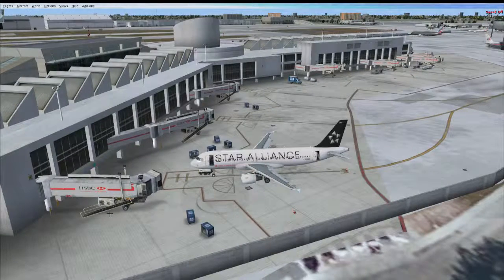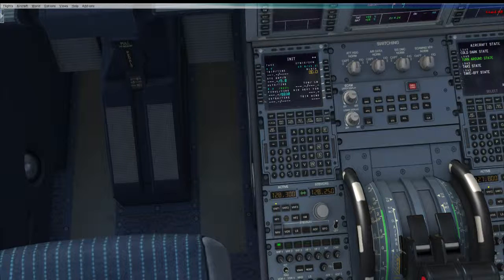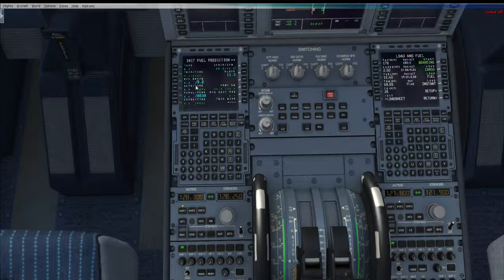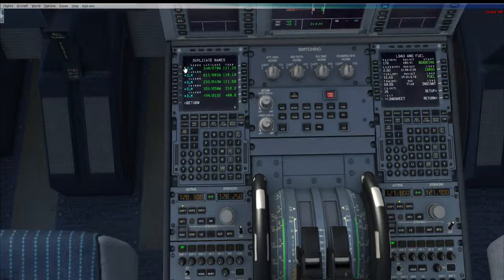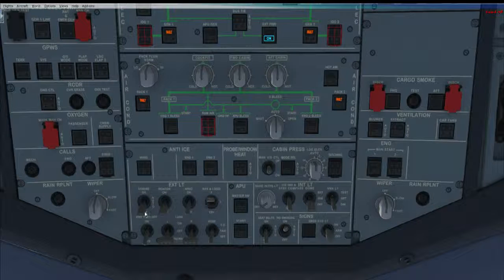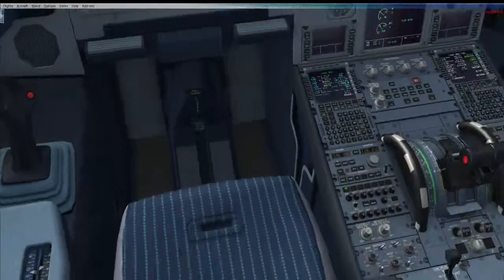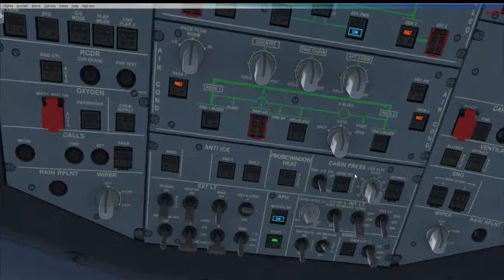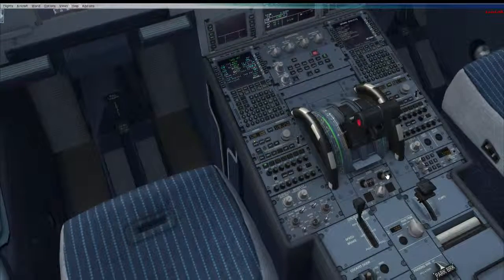Pre Flight ACA121H KMIA-CYYZ A320